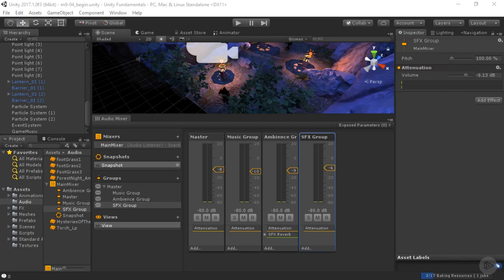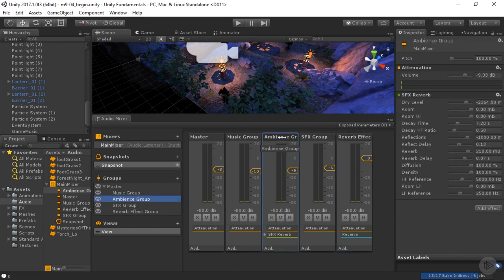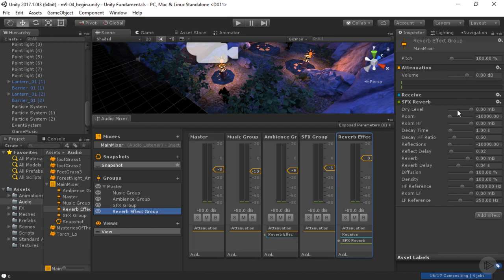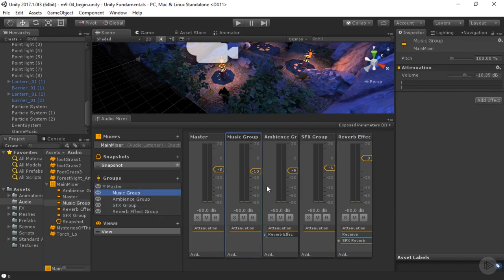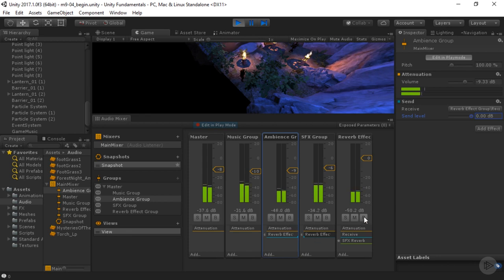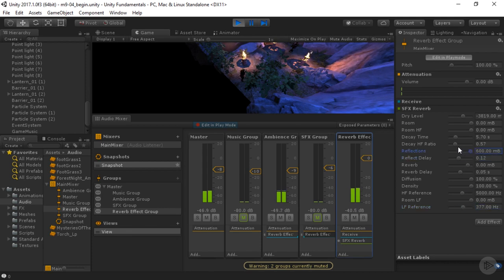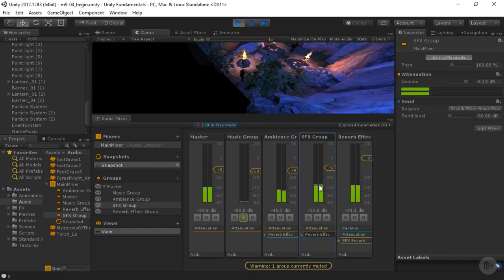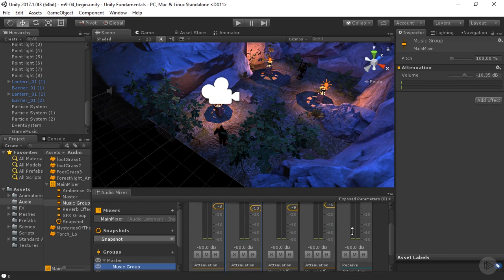Unity Fundamentals 32